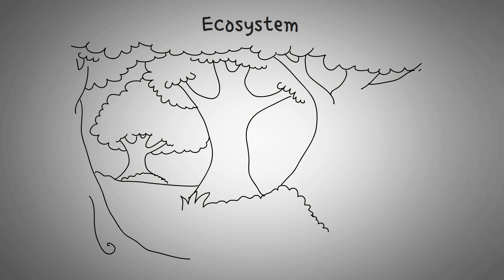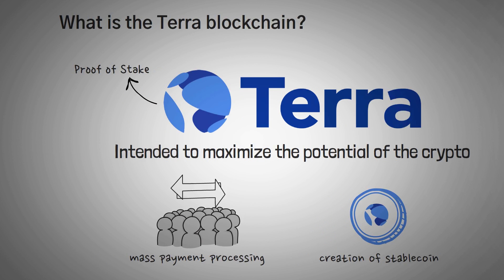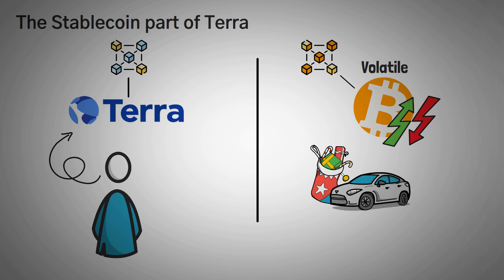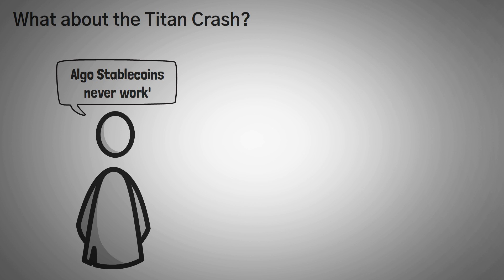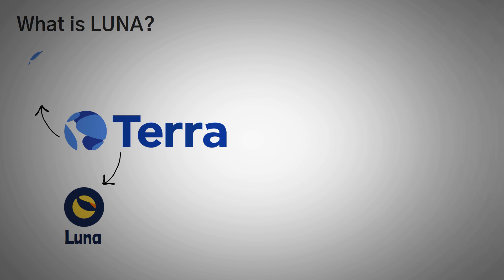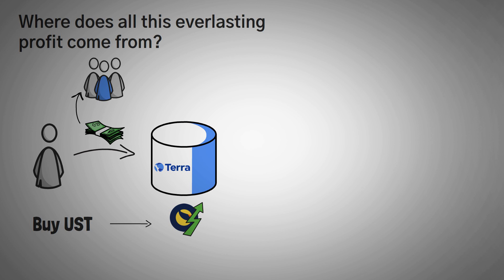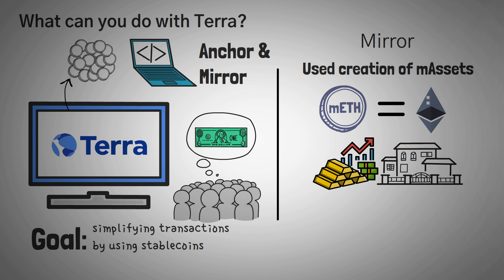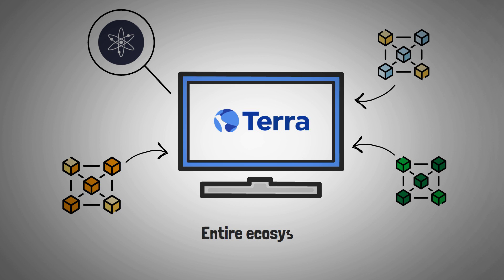What is Terra? UST and LUNA explained with Animations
Terra is an ecosystem of many different things and has many uses, but the main use case is in payment processing and in their stablecoins. In this video, we explain how their algorithmic stablecoin works, and how it's different than the Titan/Iron crash.